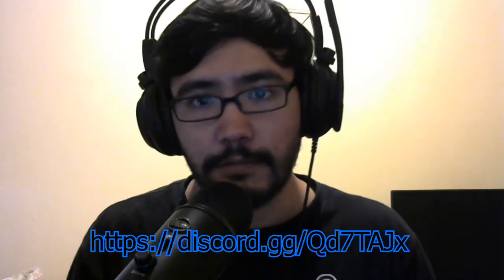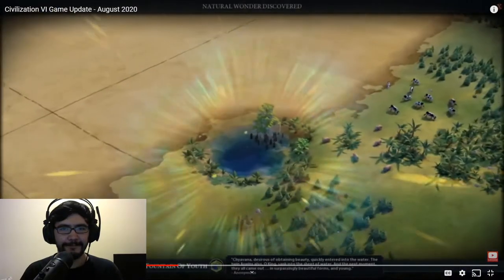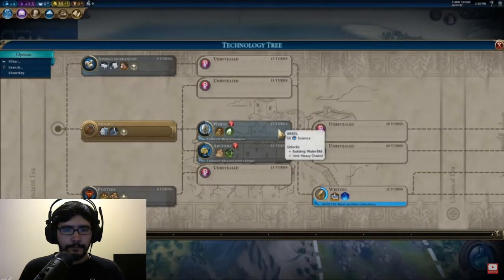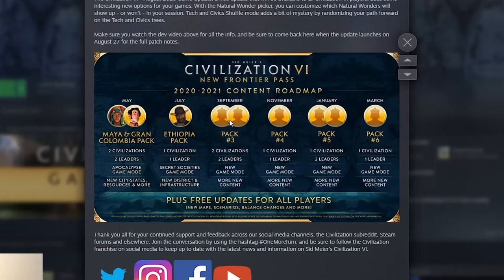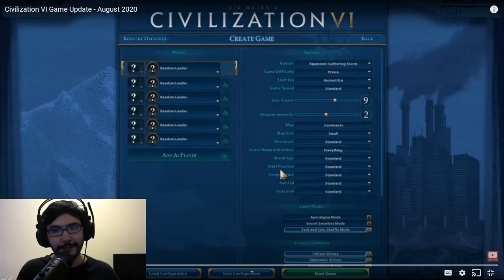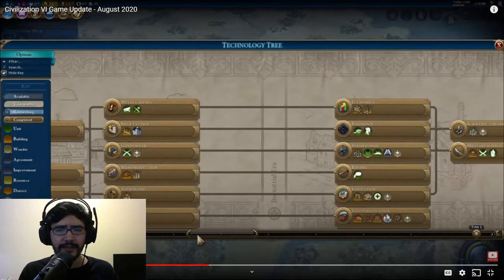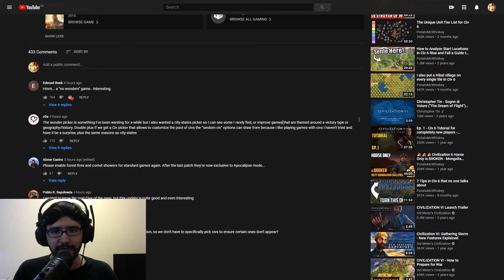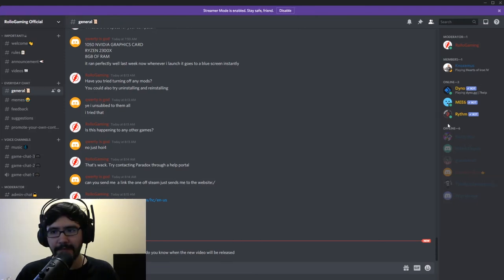Civilization 6: August Update IN-DEPTH Analysis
Today I talk about the August Update video and try to break it down in a funny way for you civ fans! I hope you guys enjoy it!